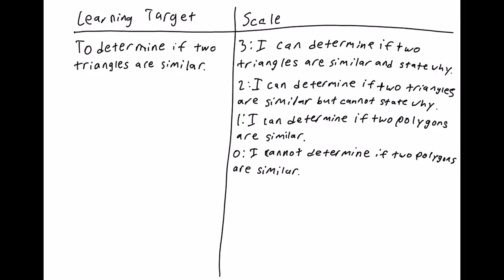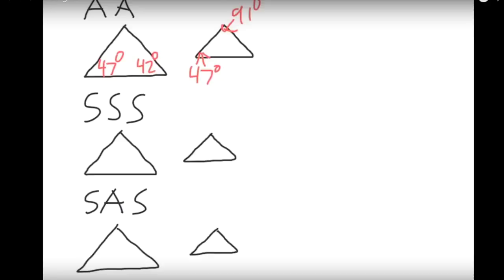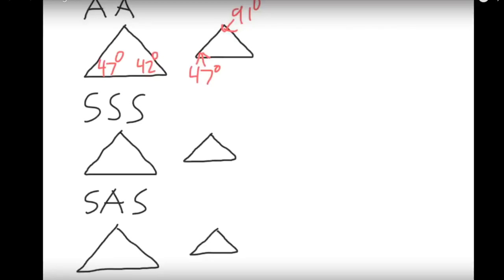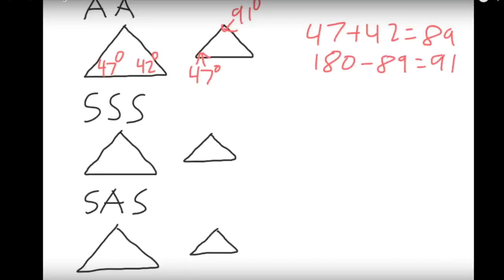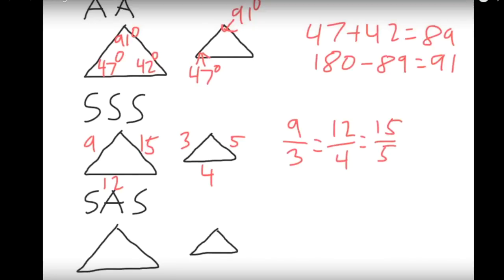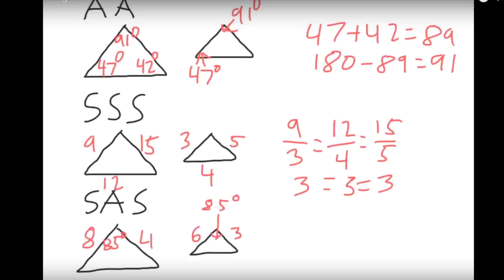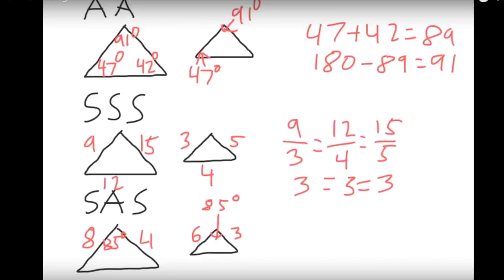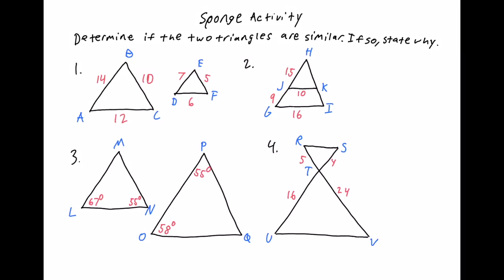Similar Triangles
This video is about Similar Triangles